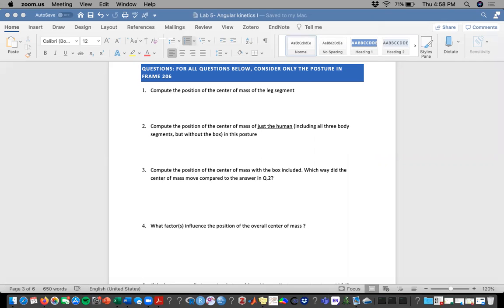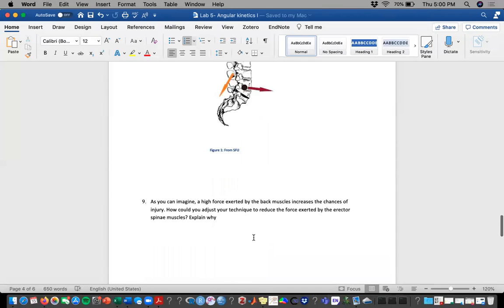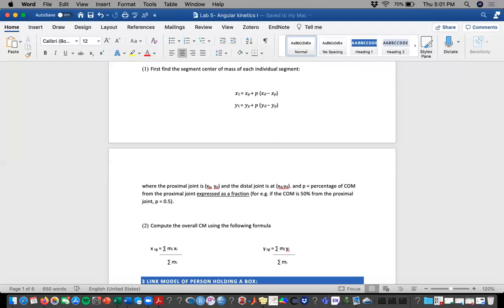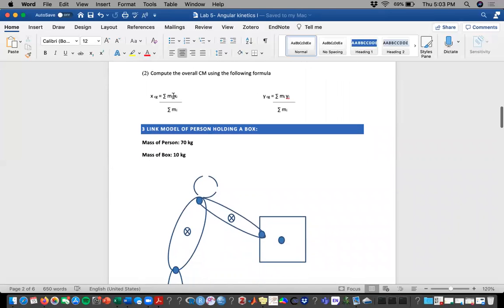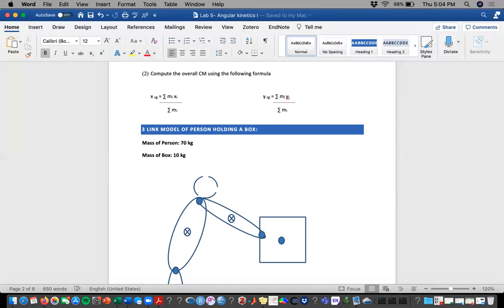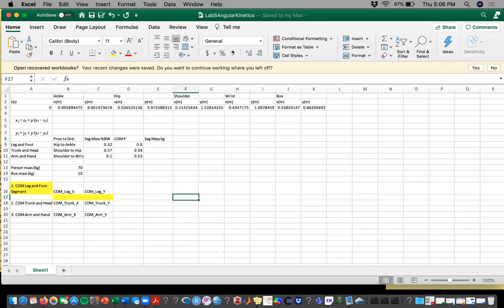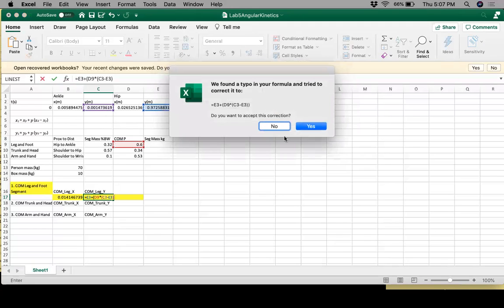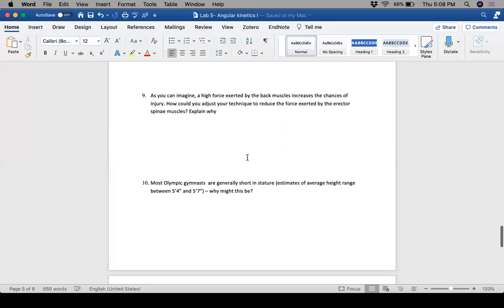Lab 5 Angular Kinetics Assignment Qs Video 02